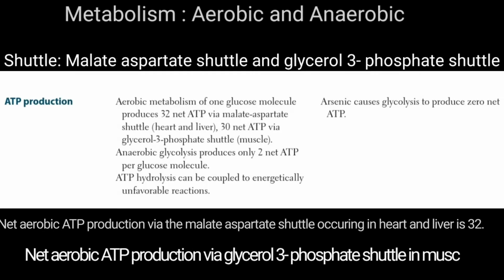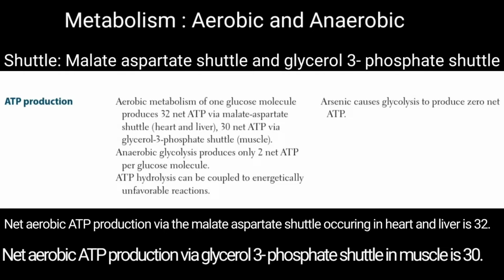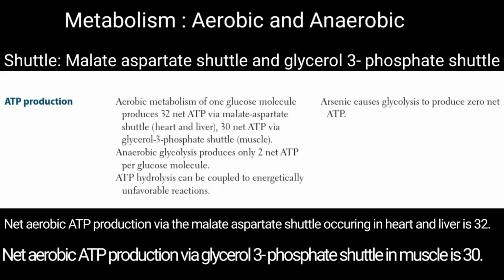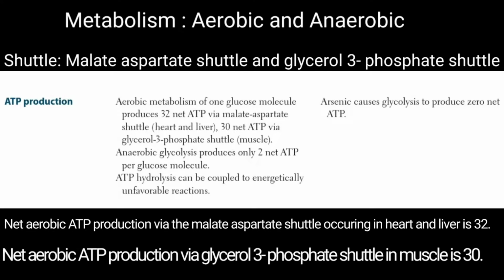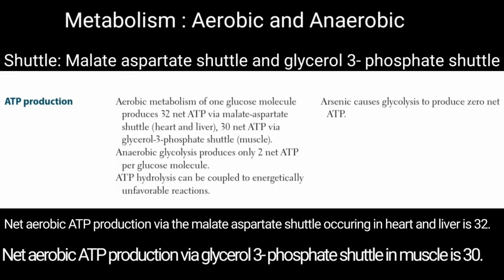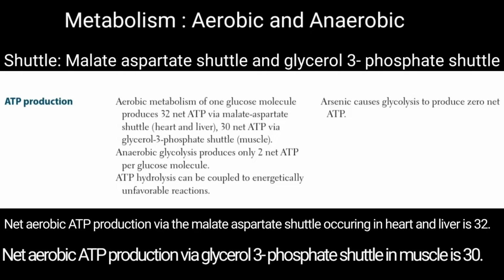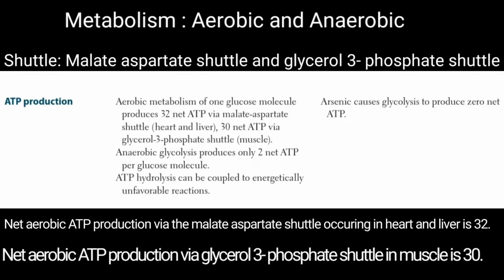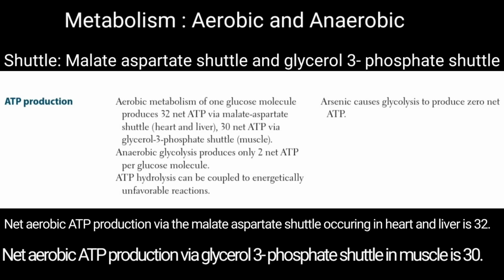ATP production by a glucose molecule-4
This video describes how ATP is produced by an glucose molecule briefly. Further detail explanation will be covered in separate video